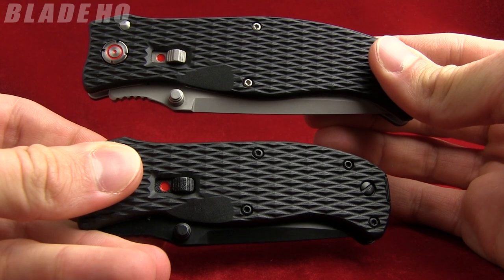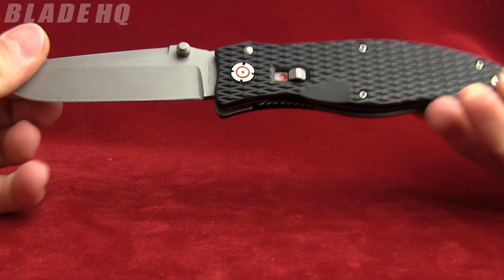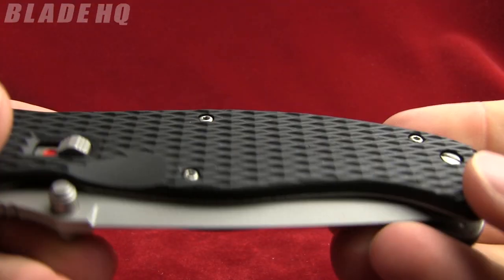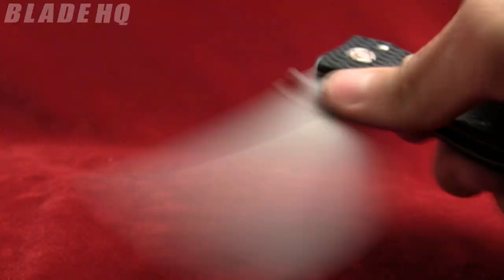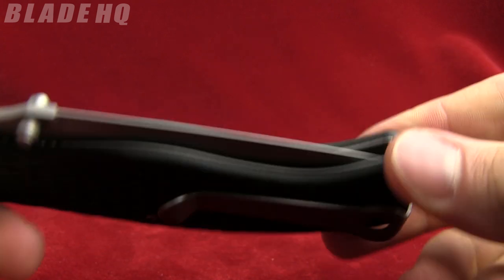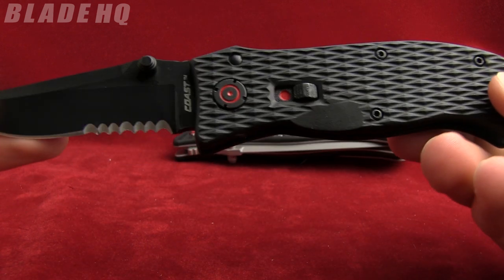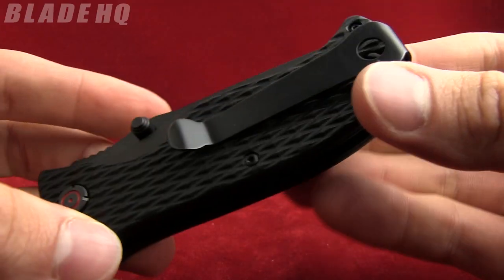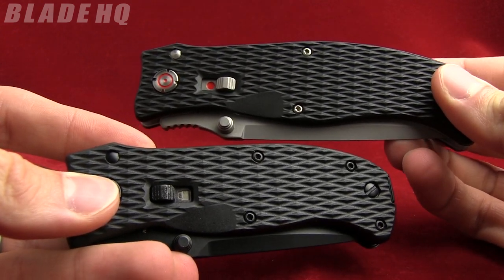Coast Rapid Response Overview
The Rapid Response 3.90 from Coast utilizes the Blade Assist Technology. This spring assisted design uses a friction-reducing roller-bearing design to allow the blade to open quickly but smoothly while reducing spring load on all internal blade-assist components. The blade is black oxide coated stainless steel with a partially serrated edge and dual thumb studs for one-hand opening. The handle is built on stainless steel liners and features textured fiberglass-filled nylon scales and a simple liner lock tab. The Rapid Response has the Max-Lock™ safety button on the side of the knife's handle; it can lock the blade in both the open and closed positions. The deep tip-up carry pocket clip is reversible. Ron Lake design.